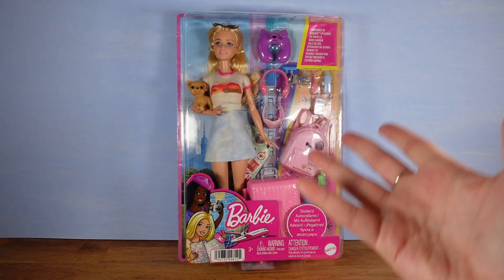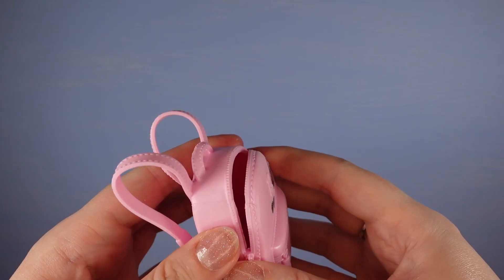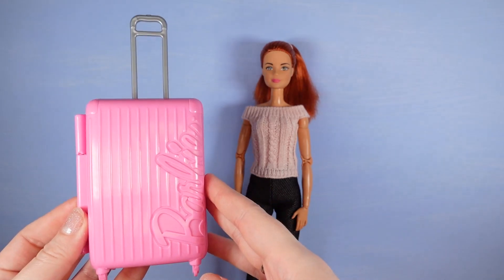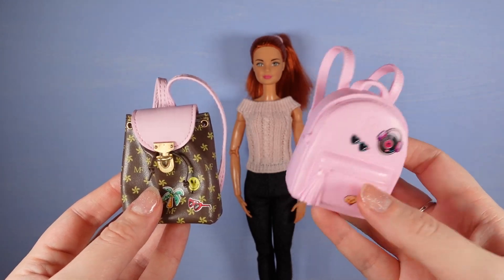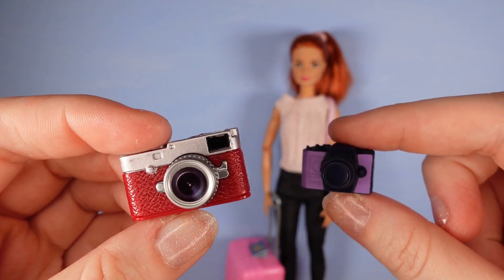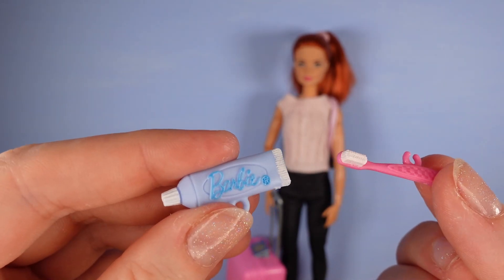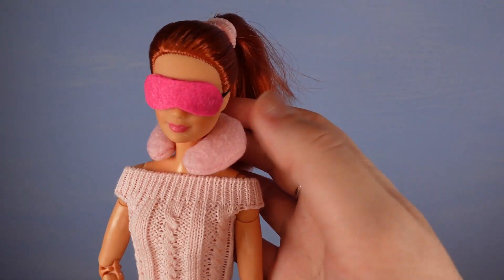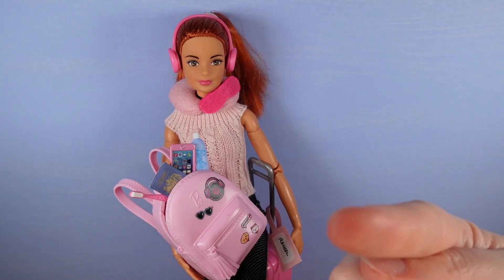Checking Out Barbie Travel Accessories + A Few Mini Makes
Today I'm looking at a Barbie travel set as I wanted the use the accessories to give to my doll Rachel who is going on holiday soon! However, as she is a lover of the colour pink I thought it best to make a couple of extras accessories to be sure she has a comfortable flight.